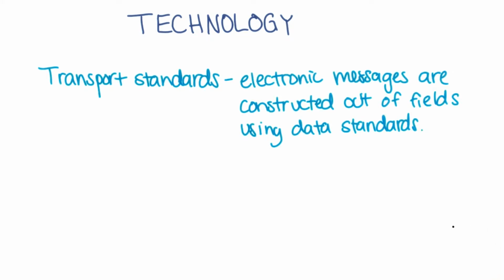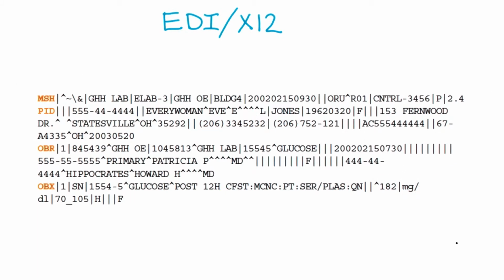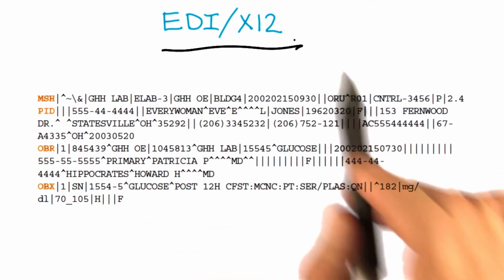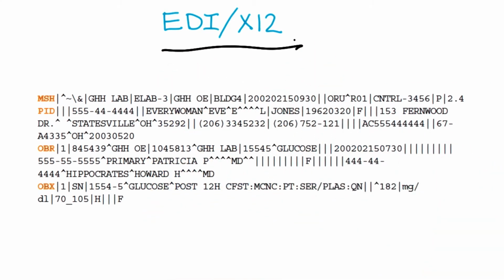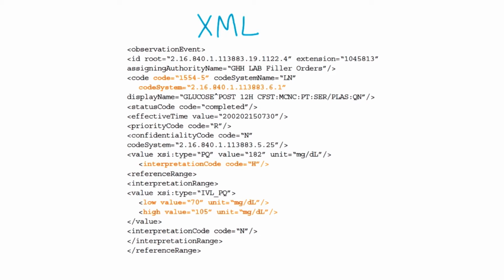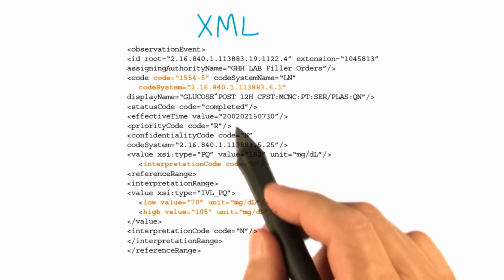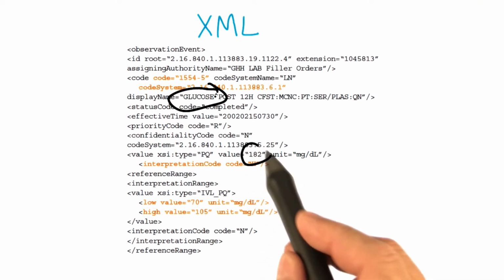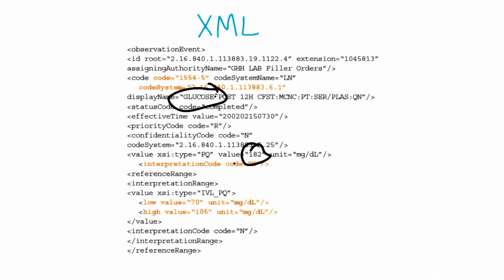Technology - Georgia Tech - Health Informatics in the Cloud